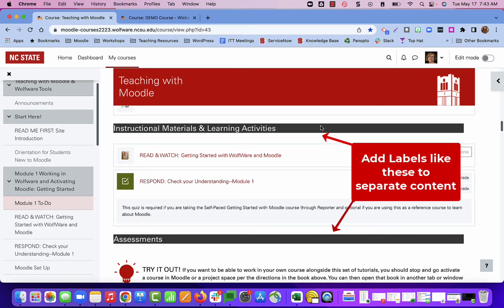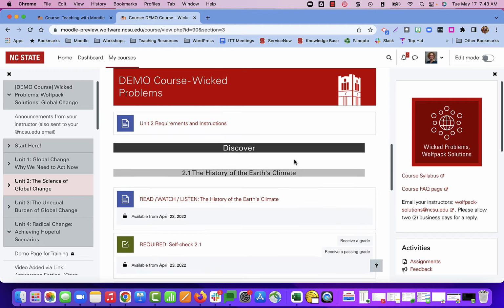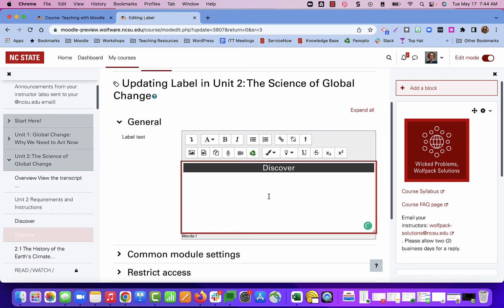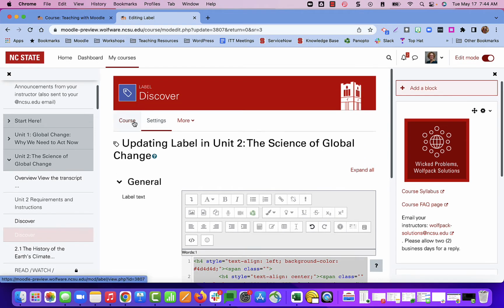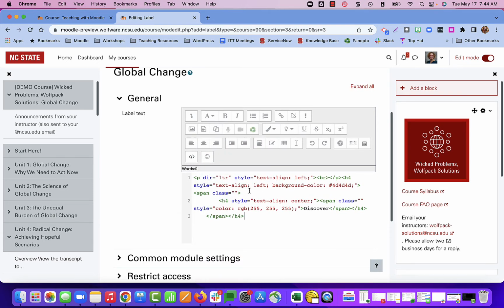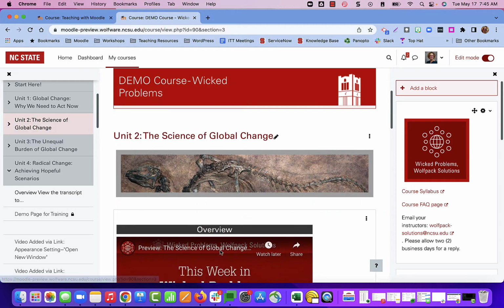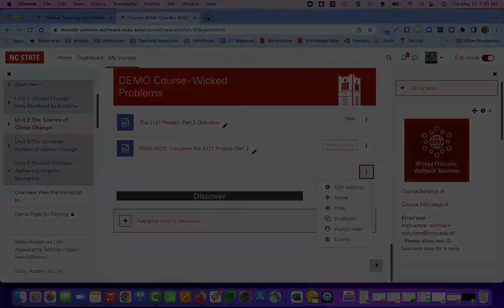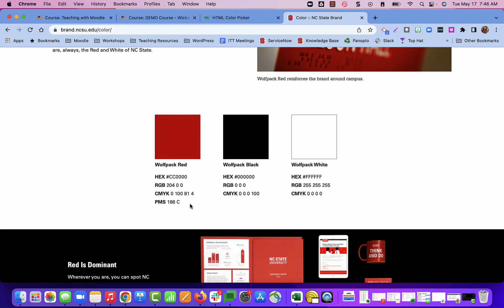Moodle: Using Text & Media Areas to Separate Content with Shaded Text and Banners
Labels are now called "Text & media area" but function the same as described in the video. To add a label with text and shading to create separation in your Moodle content, you can paste in the code that is on this handout, step #33
If you would like to change the colors of the shading, check out the codes for NC State branded colors or for other colors:

As of the Moodle 4.5 release in April 2025, the icon style has been updated, and Moodle has transitioned from multicolored icons to a black-and-white design.